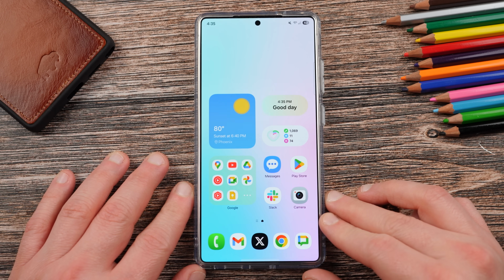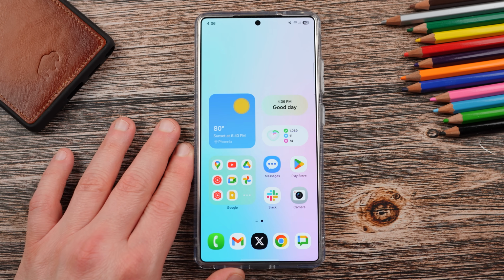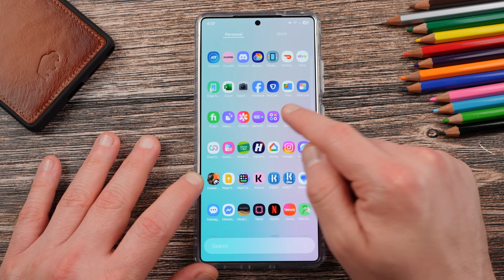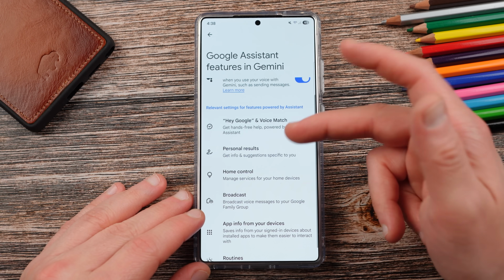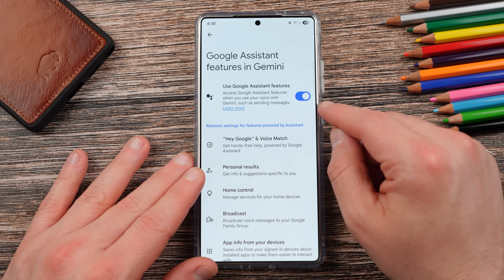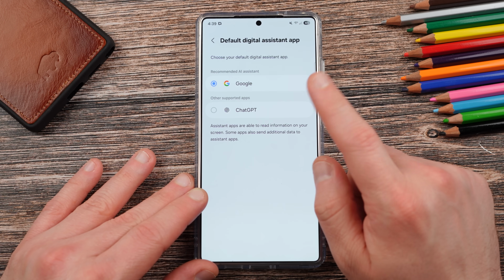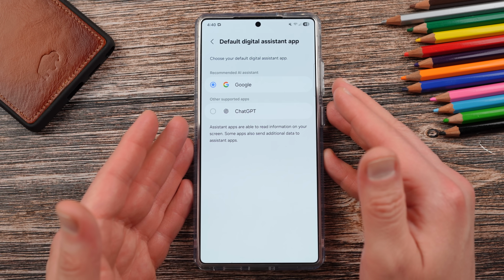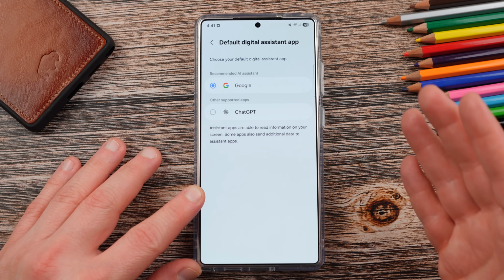Massive Google Update For Galaxy Smartphones Switches Things Up For Samsung Users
Sign up for S25 Edge, Z Flip 7, Z Fold 7 Mystery boxes